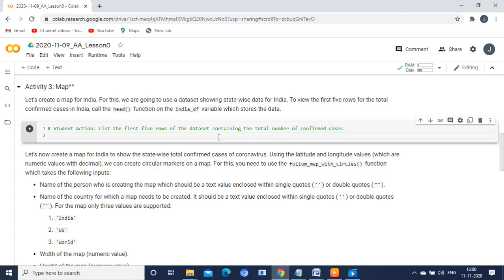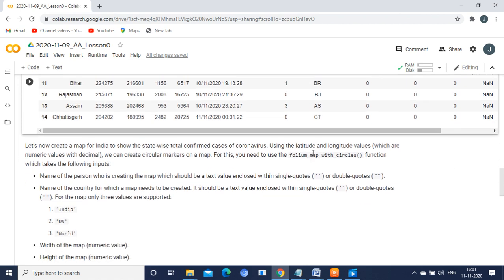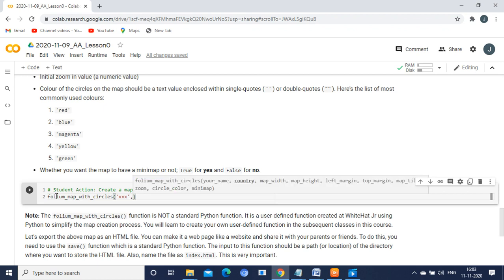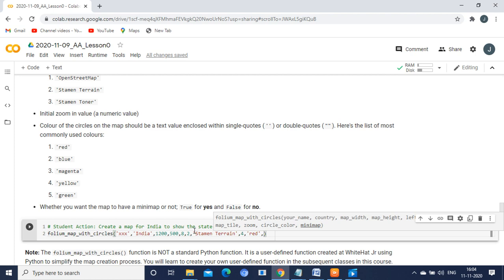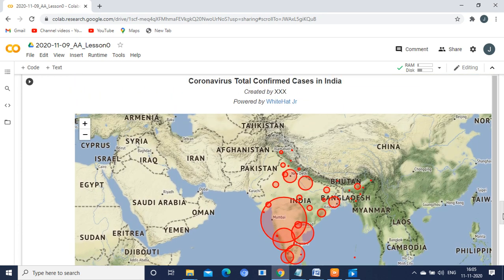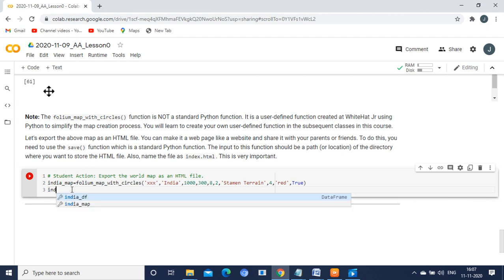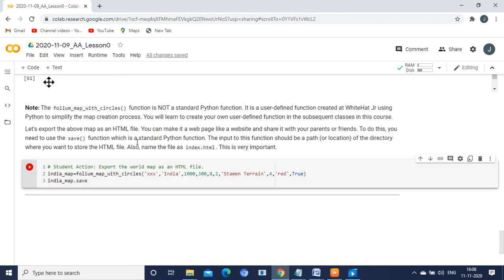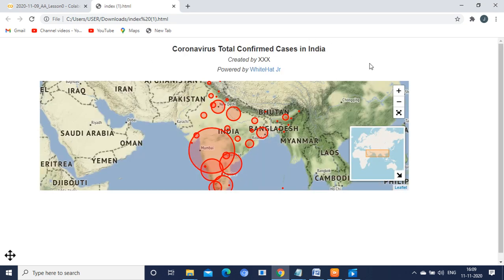Whitehat Jr|Applied tech|Outbreak analysis|Activity-3|Map^^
In this video I have discussed about Outbreaking analysis activity-3 map^^